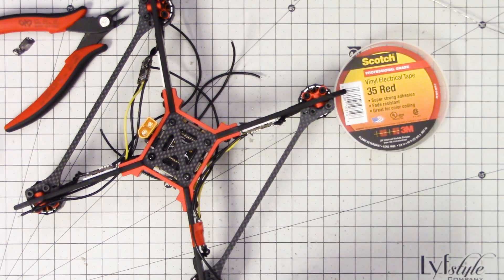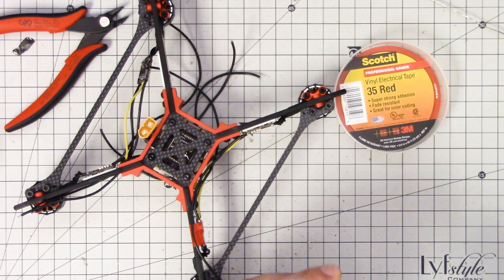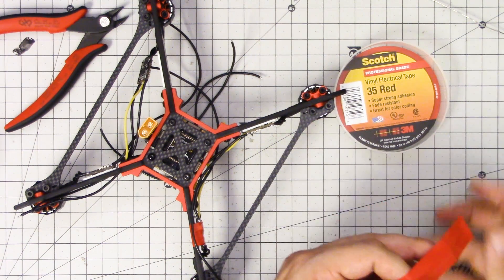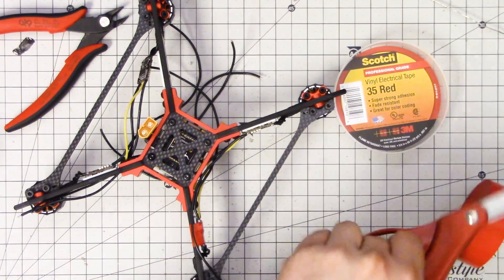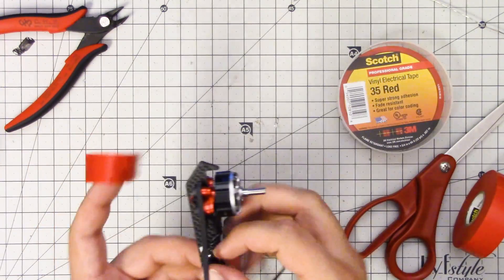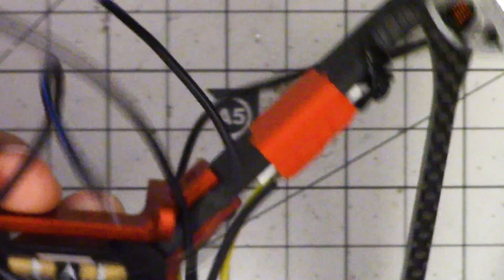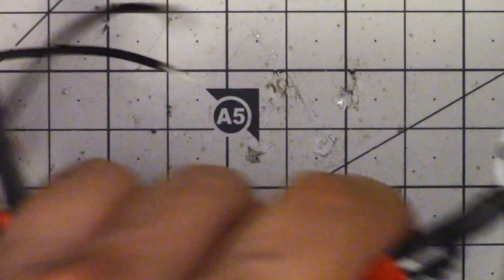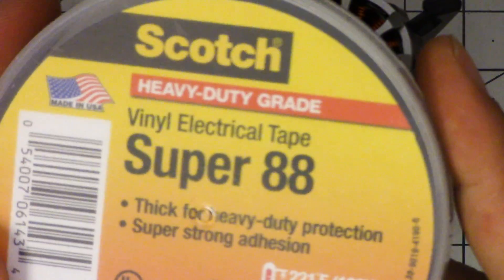RACING DRONE FULL BUILD | Part 3 | Karearea Talon ZMX FinX30 HGLRC F4 v5 Pro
I'm building a racing drone. And it's a proper RACING DRONE this time. Karearea Talon frame. The new FinX30 motor from ZMX. And the HGLRC F4 v5 Pro all-in-one flight controller and vTX. BLHeli32 Wraith ESCs to round it out.

In Part 3, I install the motors and ESCs.

--- Parts Links ---

All products were provided for review by their respective vendor.